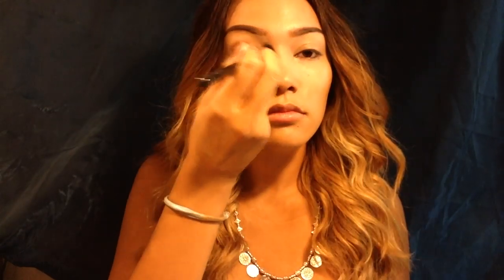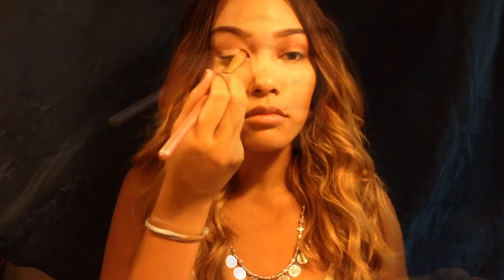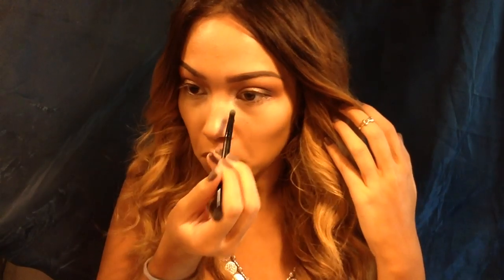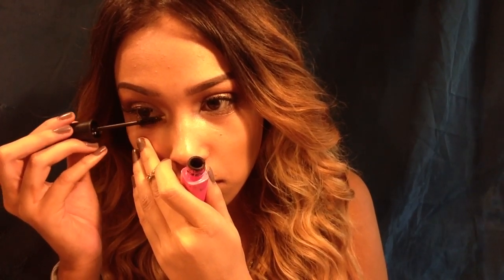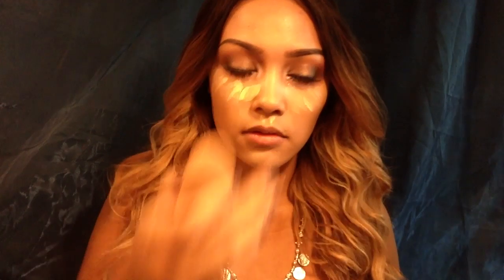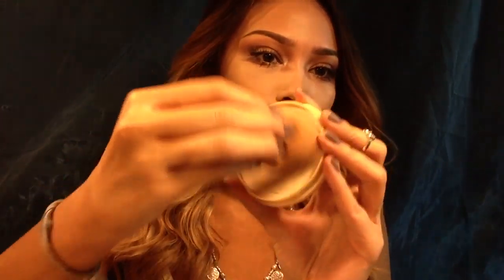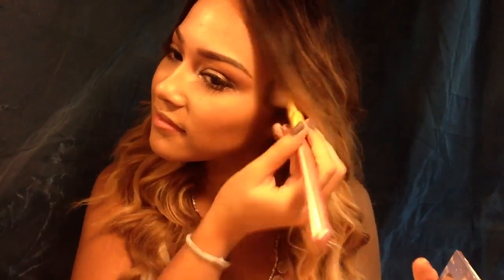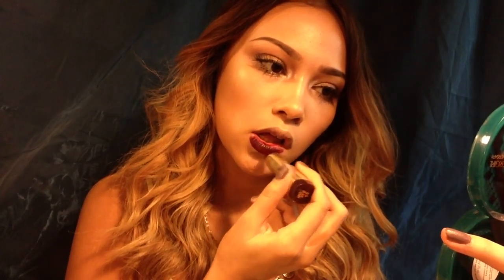Bohemian/Fall Make-Up Tutorial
Hi loves! So this look is based on my take on bohemian make-up and it can also be used as fall make up! :)

Products used:
Loreal True Match Lumi in n4 buff beige
NYX Born to Glow liquid illuminator
NYX HD concealer in CW10
NYX eyeshadow base
Anastasia's Maya Mia palette
Urban Decay's Naked palette
Profusion palette
NYC white khol pencil
Ardell lashes (wispies)
Urban Decay's perversion mascara
Maybelline's great lash mascara
MAC's prep & prime in lightboost
Rimmel's Stay Matte long lasting pressed powder
Maybelline's Fit Me pressed powder in 330 toffee carmel
BH malibu palette
Benefit's Watt's Up highlighter
Milani lipstick in black cherry
E.L.F setting spray

Outfit details:

Dress: Brandy Melville
Kimono: Francesa's
Headpiece: Amazon
Necklace: World Market